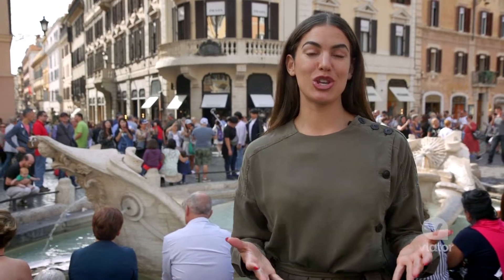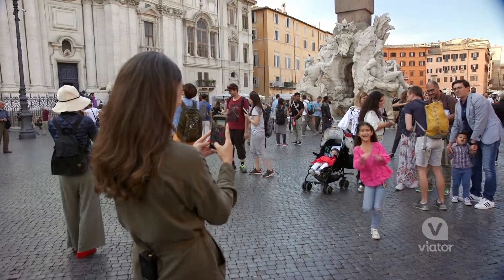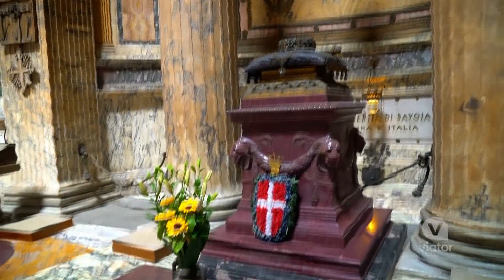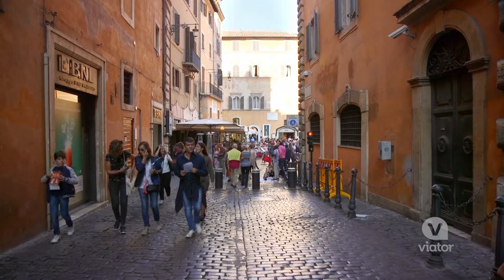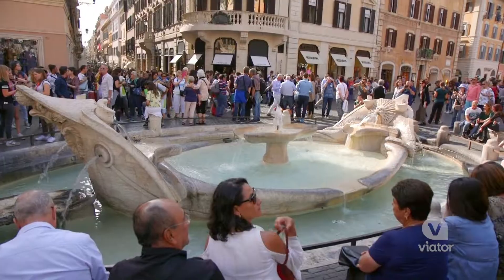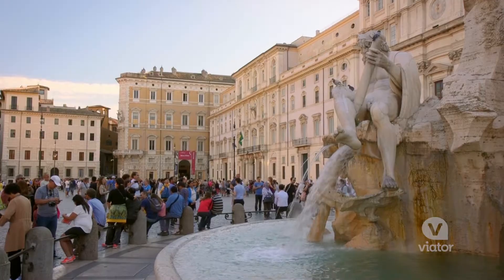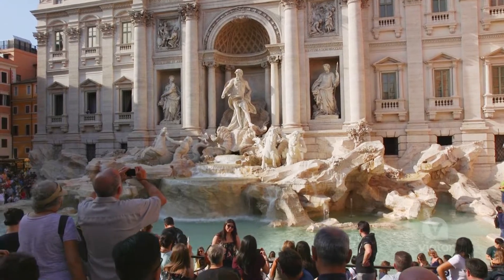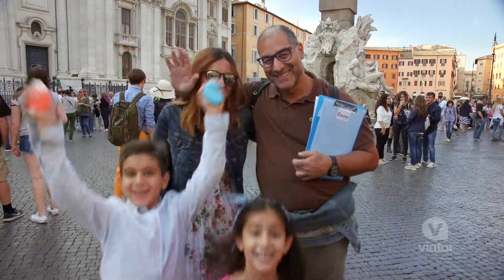Kid Friendly Fountains and Squares Tour of Rome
Explore the fountains and squares of Rome on this kid friendly tour

Let your kids discover the majesty of Rome's history with this family-friendly tour. Led by an expert guide, you'll make stops at the Trevi Fountain, the Pantheon, and more, learning about the history of these iconic structures with engaging stories that will have the whole family excited!